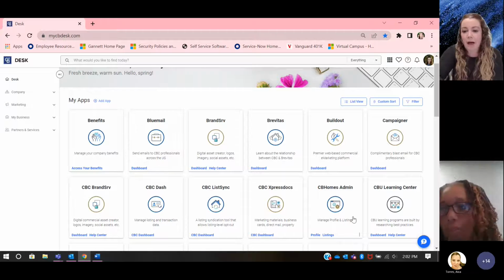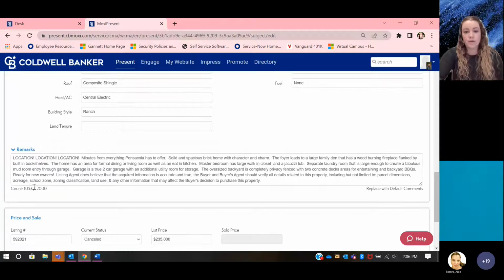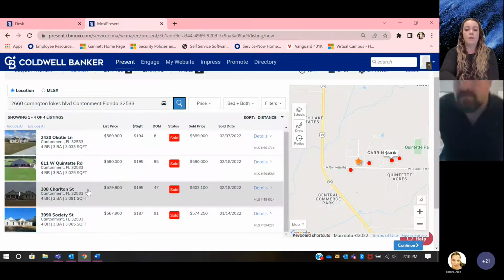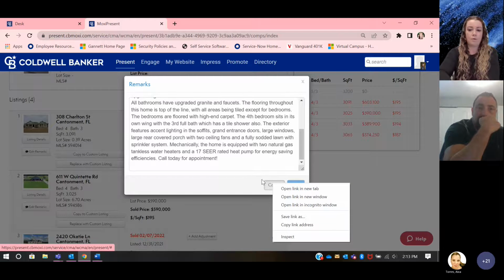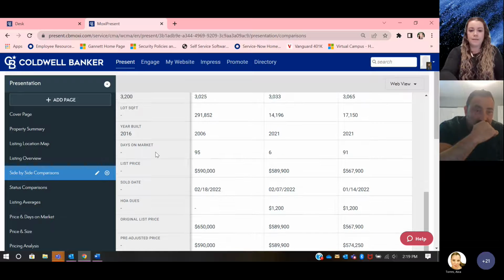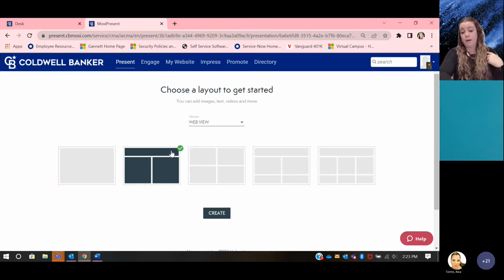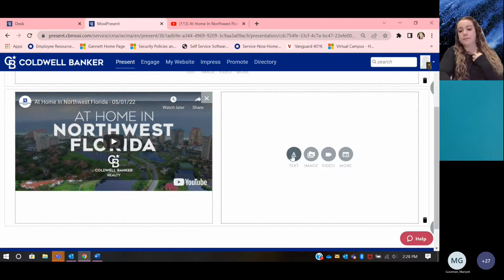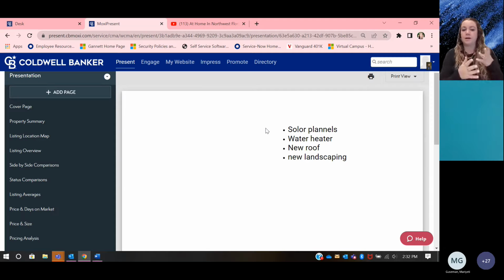MOXI Appraisers Package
How to use Moxi to create an appraisers package to present.